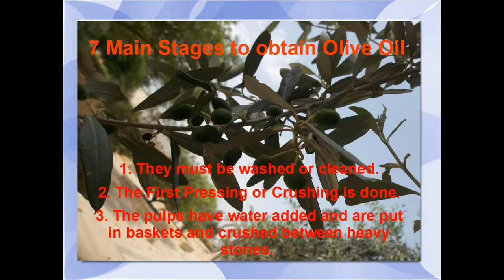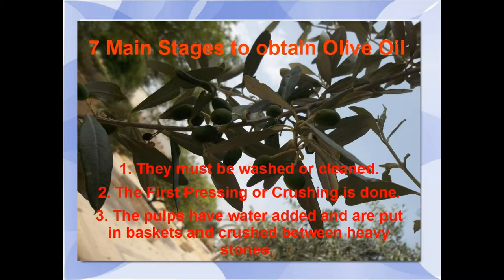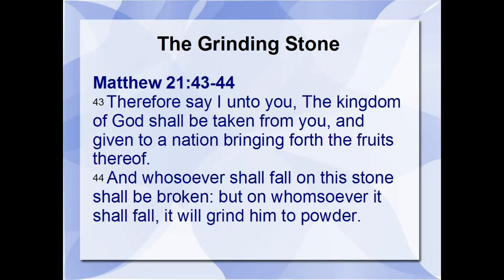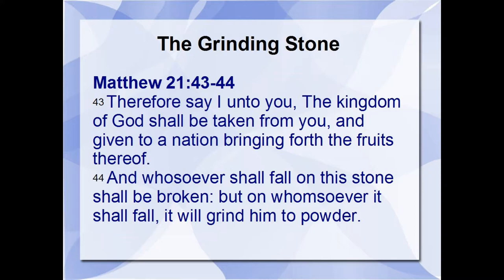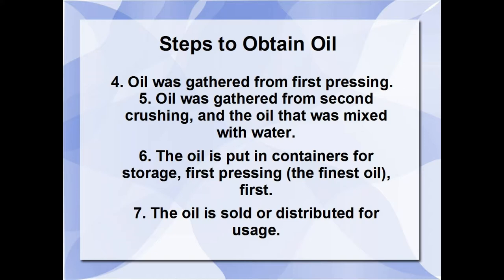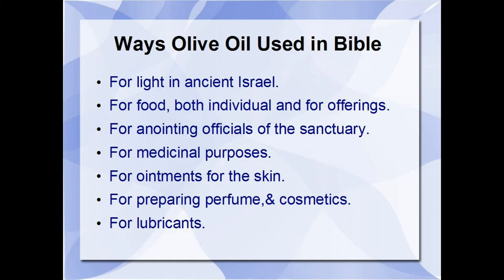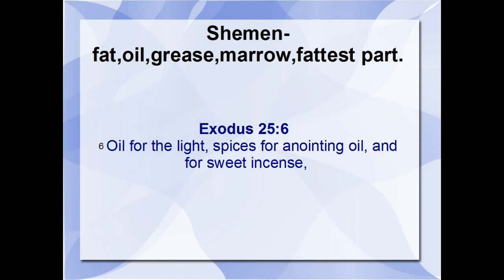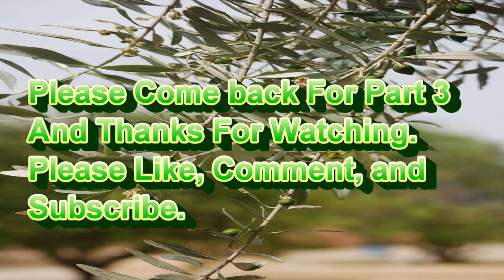Longing For The Anointing, Types of Oil Presses. Part 2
2nd part of study on the anointing. Types of Olive Press, pictures and illustrations. Uses of oil in scripture. 7 steps to obtain the oil.